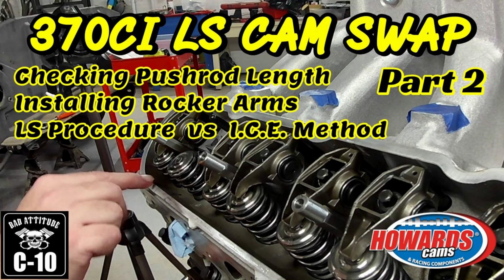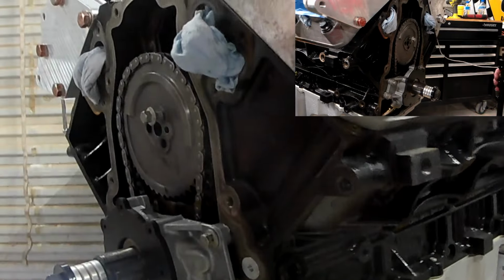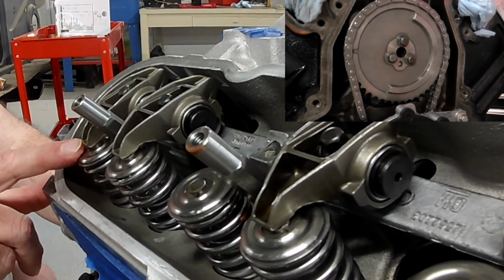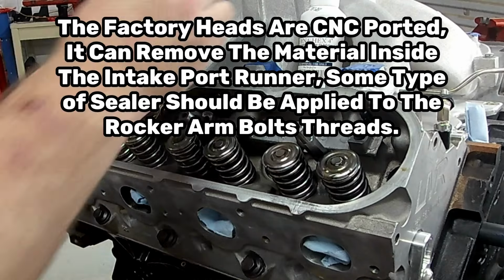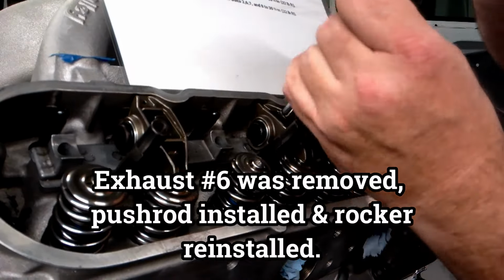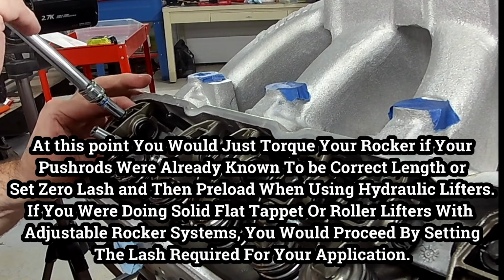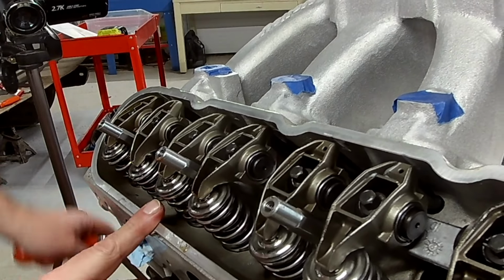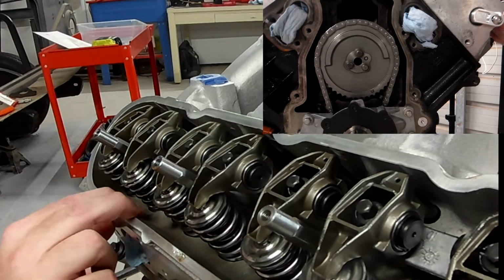How To Measure Pushrod Length For Your LS Cam Swap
LS Pushrod length checker, Setting Zero Lash, checking Preload, Installing Rocker arms, and so much more! Watch as Blake transforms the 370 c.i. LS with a camshaft swap that's perfect for the centrifugal supercharger!